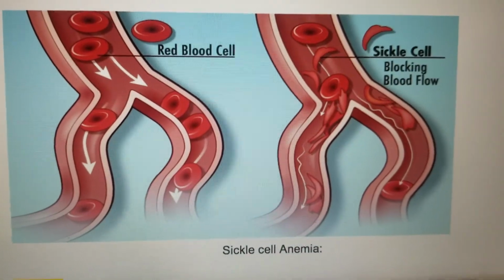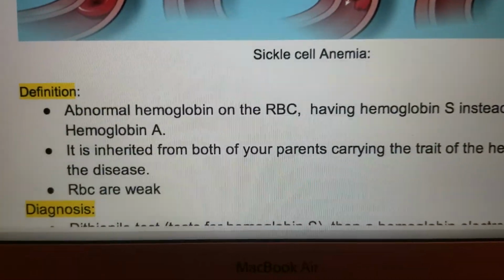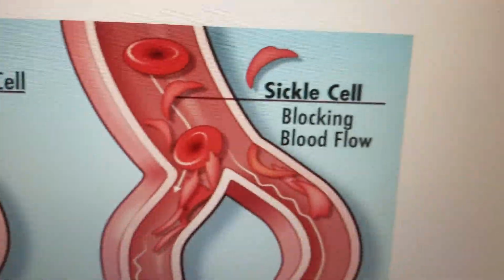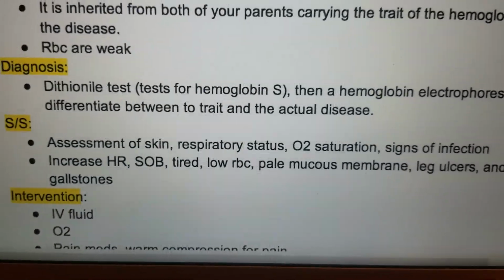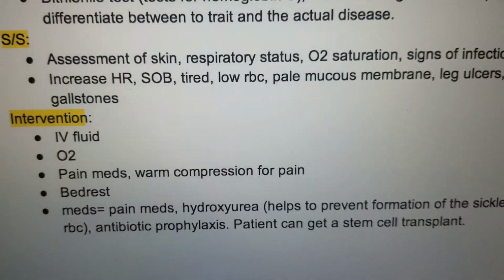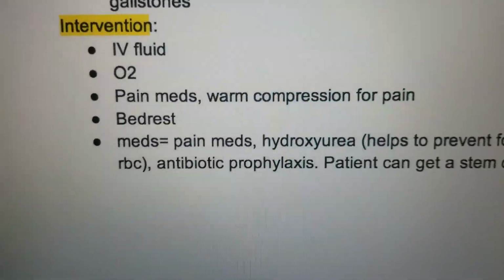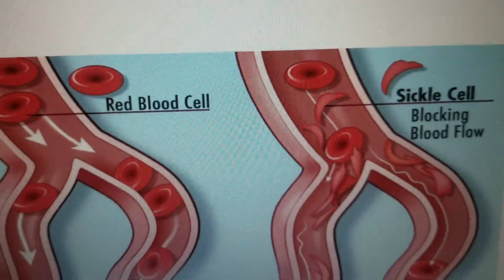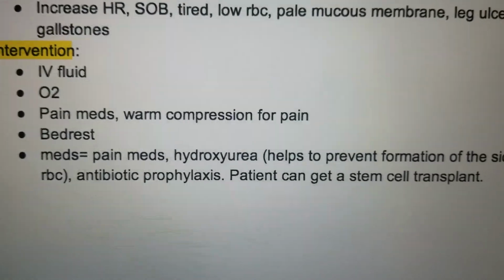Sickle cell Anemia class discussion